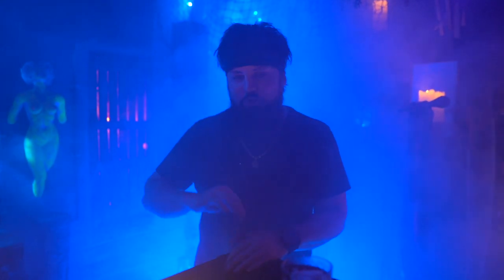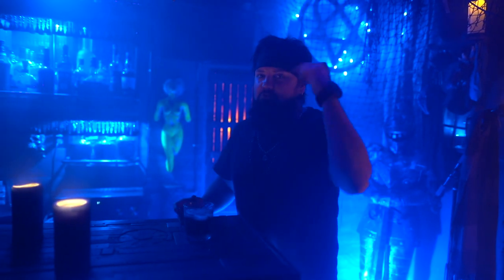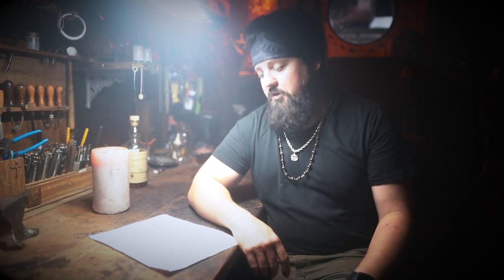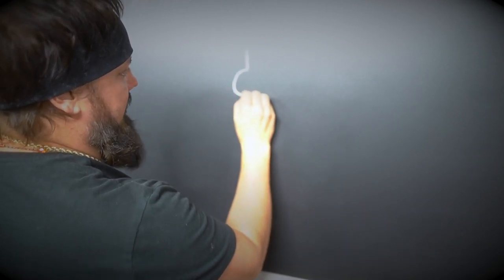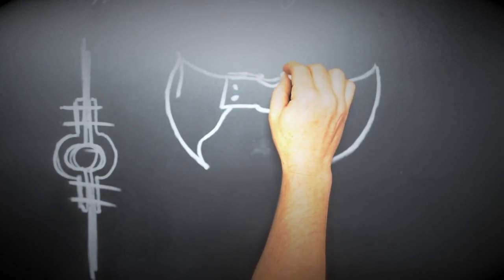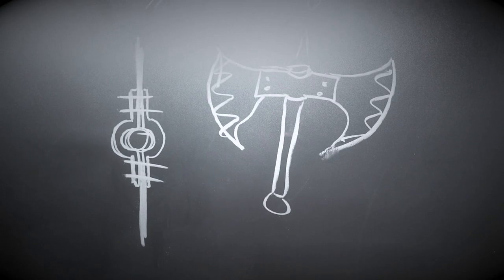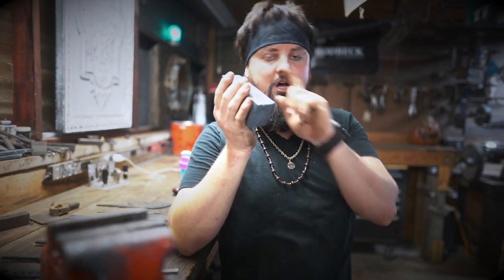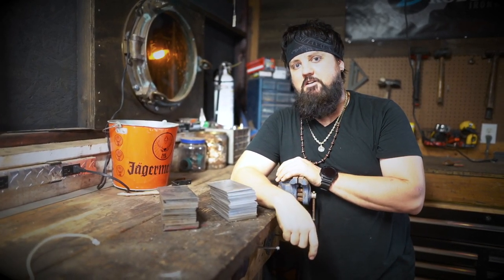Huge Battle Axe Build Episode 1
Lets goooooo!!! Come along on this adventure as I bring to life this massive Damascus Battle Axe!